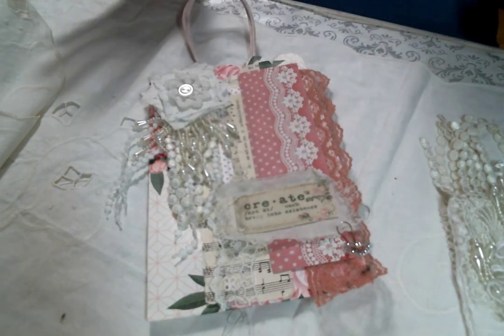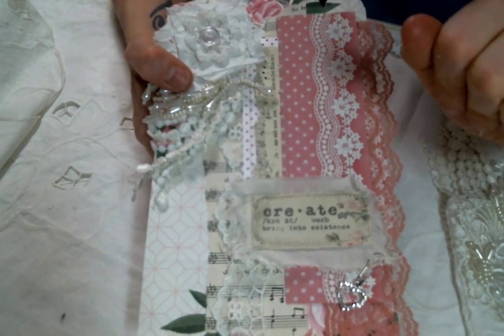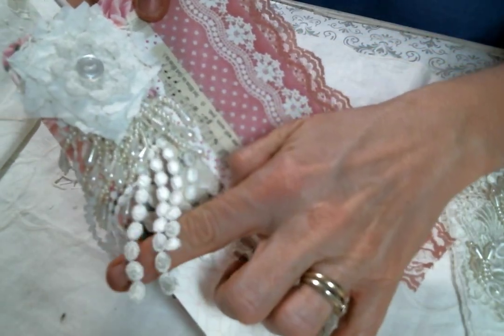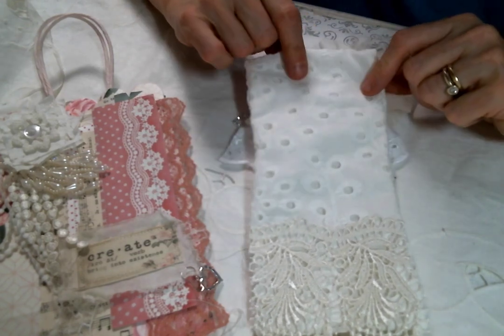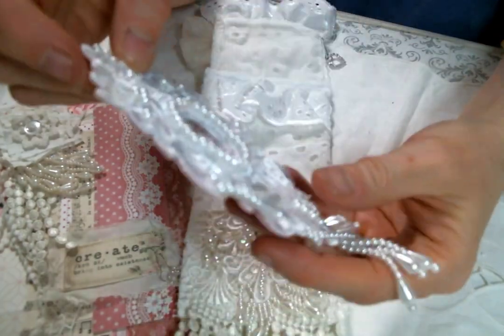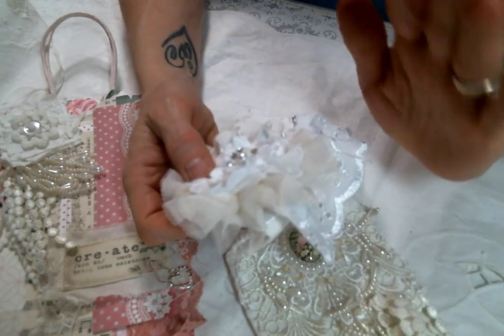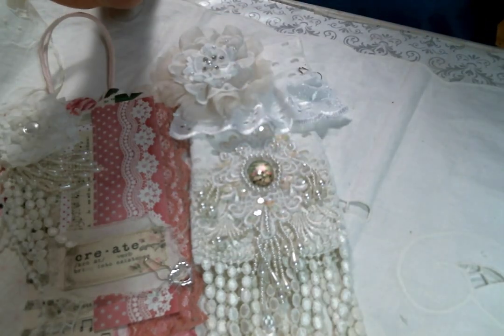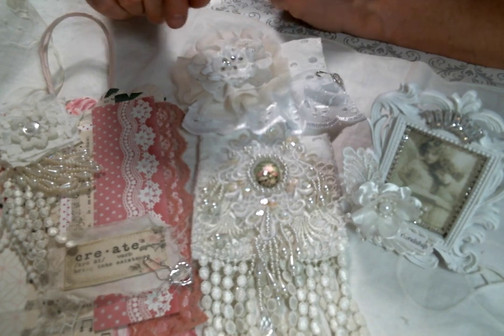Altered Gift Bags Featuring @angeldreamCrafts on Etsy